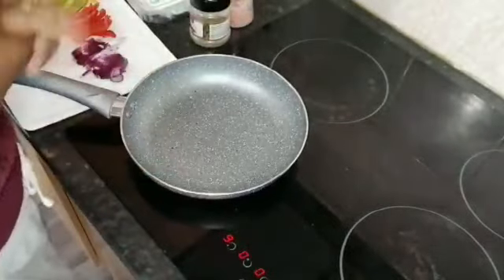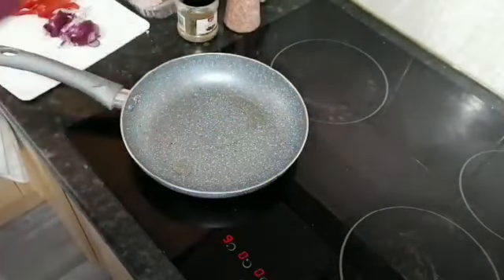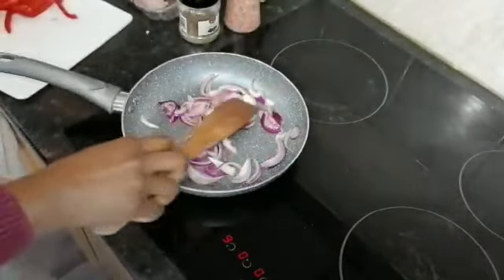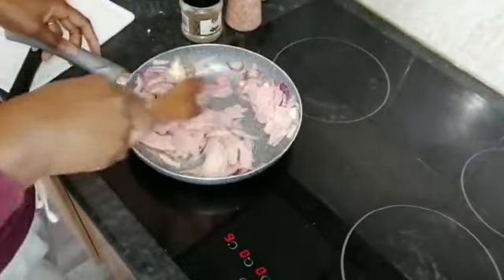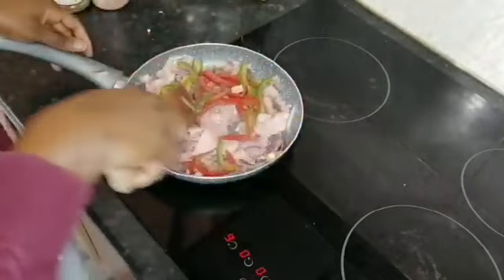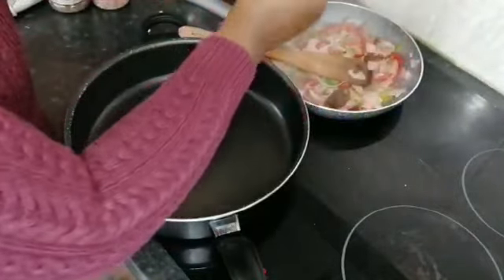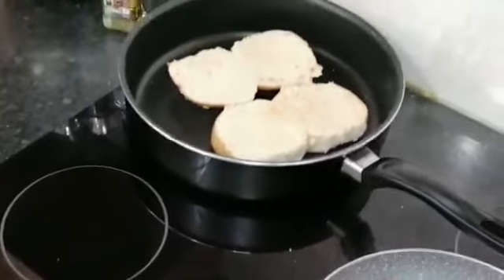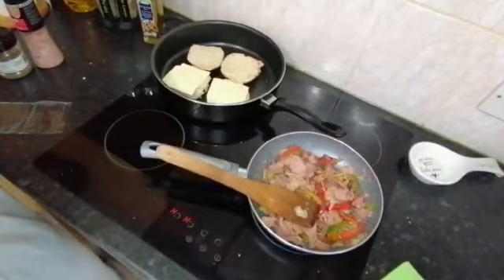How to make cheesy ham melt | stayhome | Jethelskitchen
A big thank you to everyone for watching my first video. The support has been very encouraging and I have made another video with all the lovely advise you'll gave me. Hope you like it :)

Ingredients:
cheese
ham (meat/fish it's completely your choice)
a medium size onion (red or white)
1 red and green bell pepper
1 teaspoon of stir-fry oil
1 teaspoon of olive butter
a pinch of salt
1 teaspoon full of shito/chilli flakes